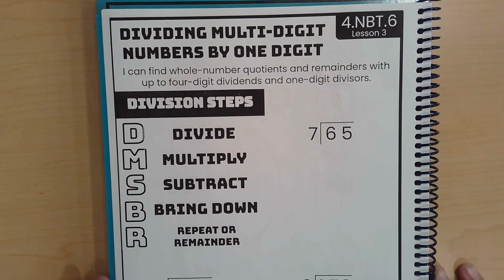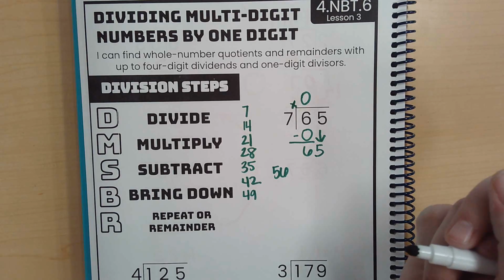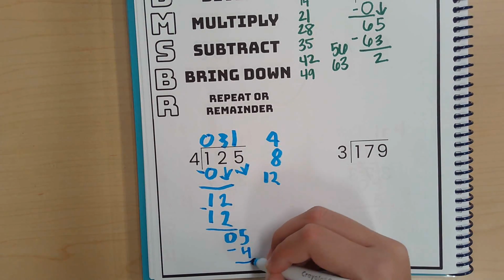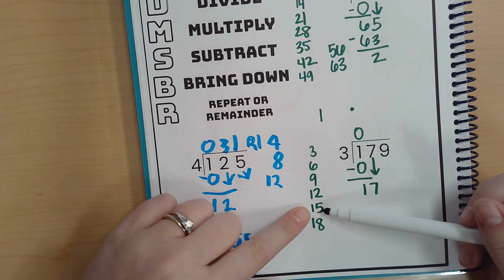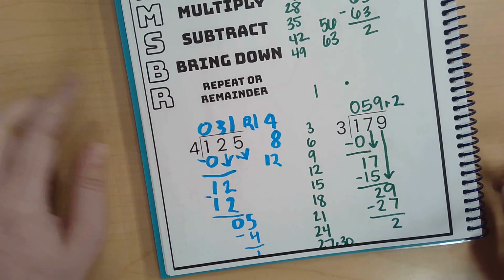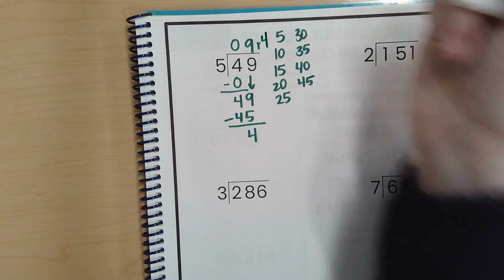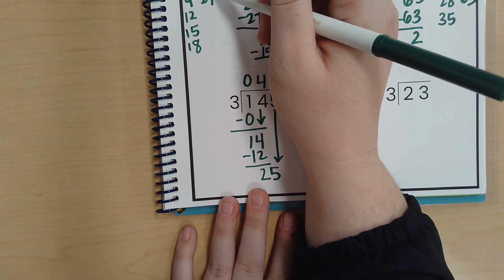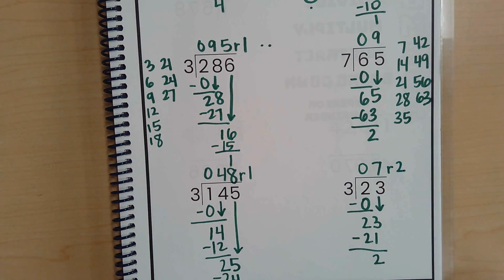NBT 6 Lesson 3